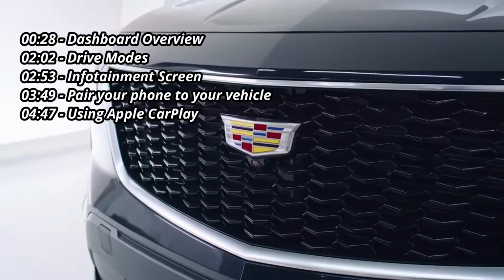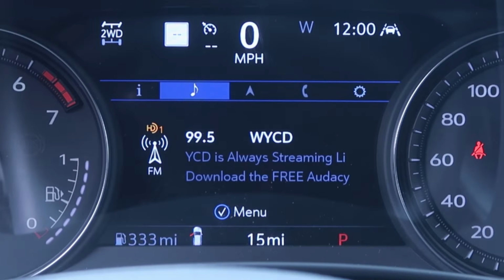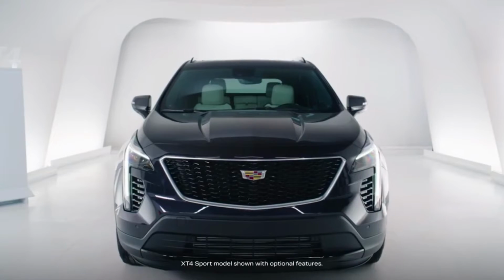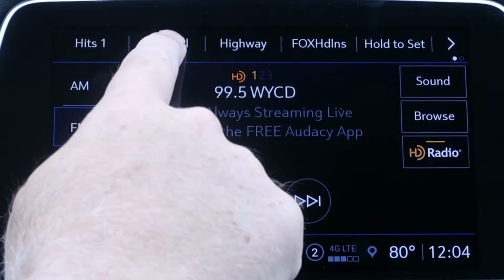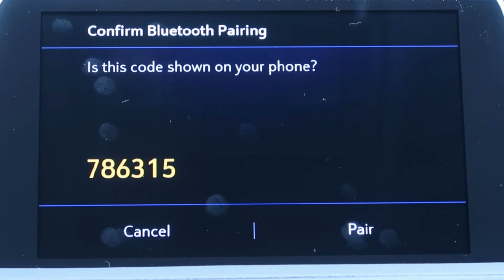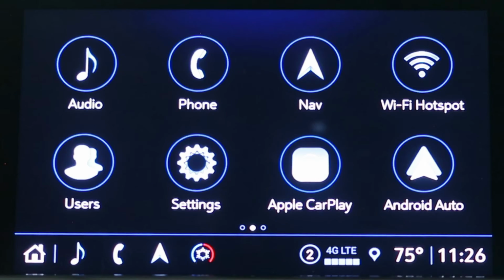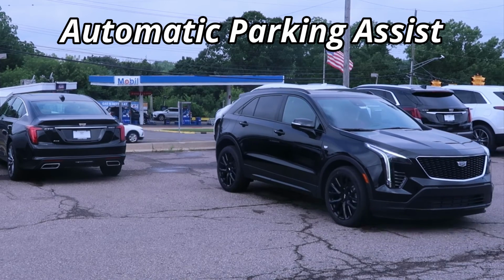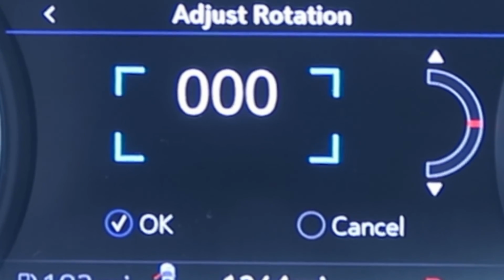2023 Cadillac XT4 user guide - Crestview Cadillac - Rochester, MI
00:00 Start
00:28 Dashboard Overview
02:02 Drive Modes
02:53 Infotainment Screen
03:49 Pair your phone to your vehicle
04:47 Using Apple CarPlay or Android Auto
05:17 Seating Features
05:55 Rearview Mirror Camera
06:18 Automatic Parking Assist
07:12 Heads-Up Display
07:40 Wrap Up